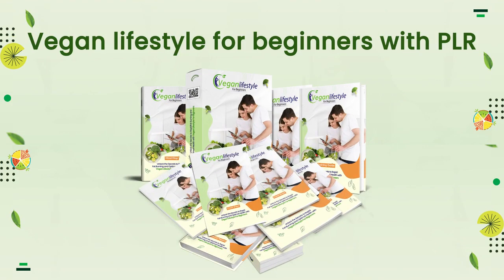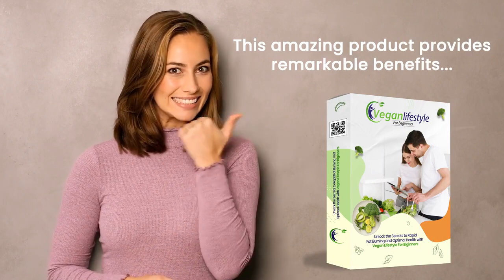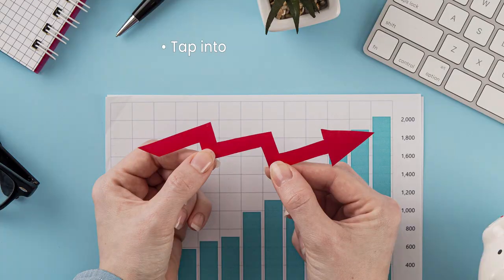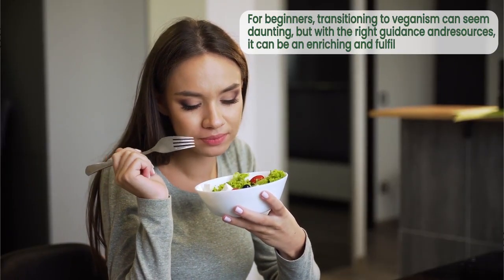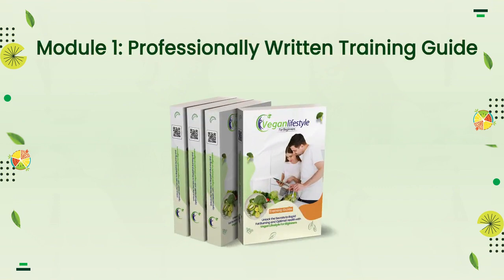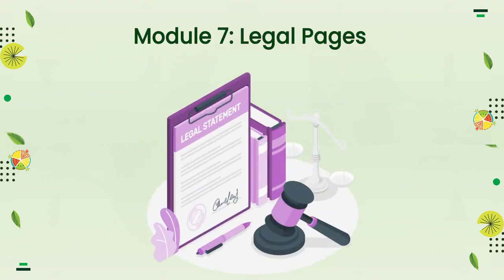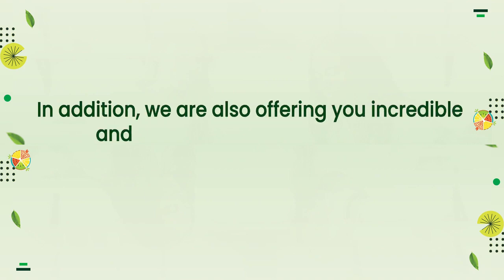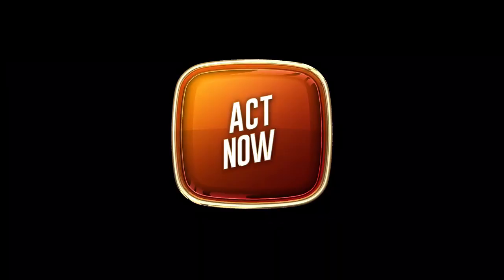(PLR) Vegan Lifestyle for Beginners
Showcasing the Incredibly Popular Sales Funnel, Ready to be Branded with Your Name.

Grab this all-inclusive, ready-to-go product,
Vegan Lifestyle for Beginners with PLR
- an unparalleled shortcut to realizing your dream of monetizing a plant-based lifestyle.

Rebrand it, Resell it, and Keep 100% of the Profits!

Urgent Opportunity!
Act quickly! Secure it before your rivals do!

CLICK HERE NOW TO GET INSTANT ACCESS

shapeThis Fantastic Product
Includes Private Label Rights And Offers Incredible Advantages...
Icon
Access Premium Content
for Your E-Books, Blogs, Articles, and Beyond. Brand it as Your Own and Retain 100% of the Profits.

Icon
Complete Blown Ready-to-Market
Sales Material for Reselling.

Icon
Ready-made, High-Quality
Promotional Material to Sell & Keep 100% Profit without Much Effort!

Icon
Properly Researched & High-In-Demand,
Hot Niche Aid in Revenue Generation Today.

Icon
No Technical Expertise
or Unique Skill is Required.

Icon
Drive in Responsive
Leads on Complete Auto-Pilot.

Why